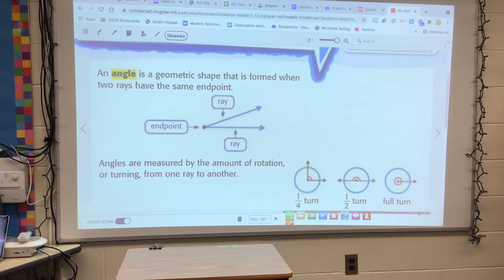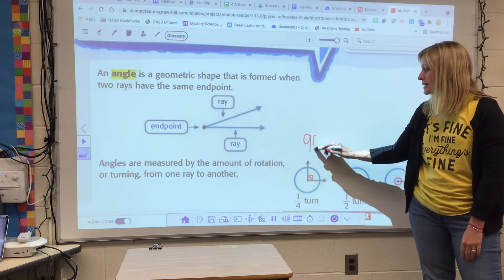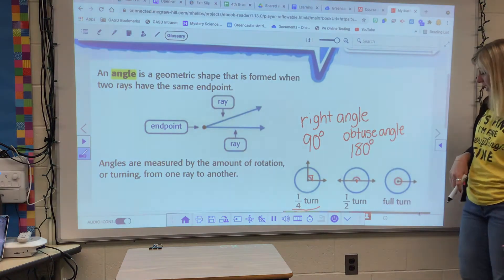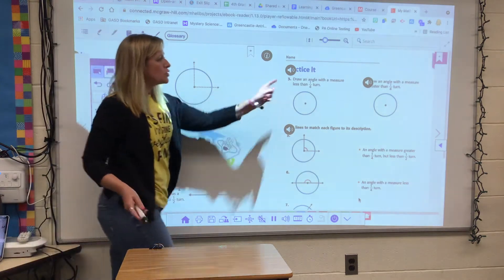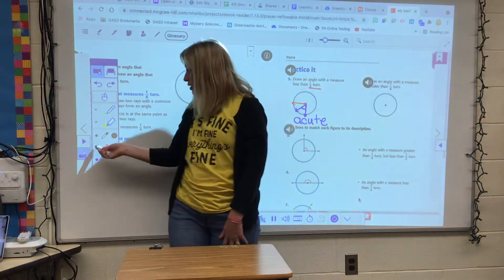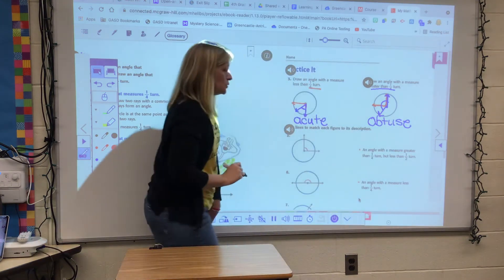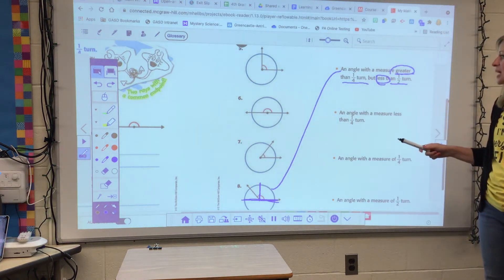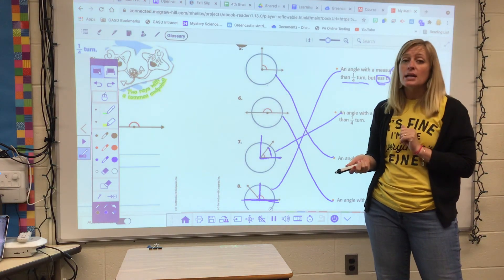Angles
Fourth Grade